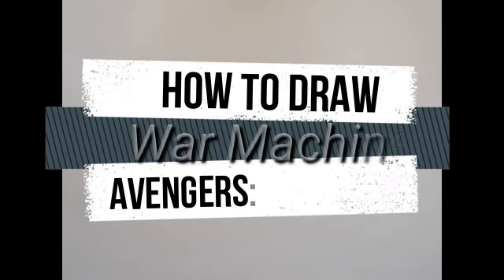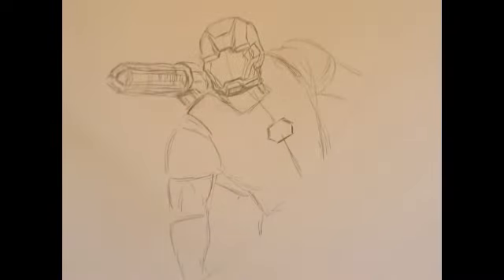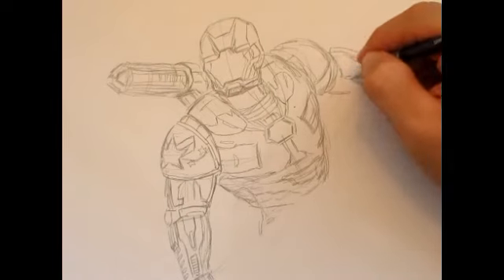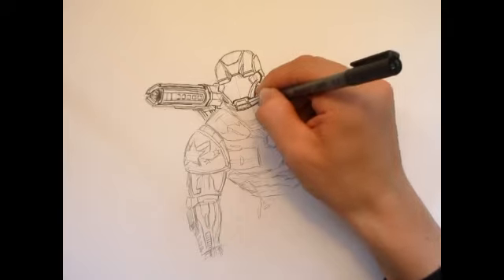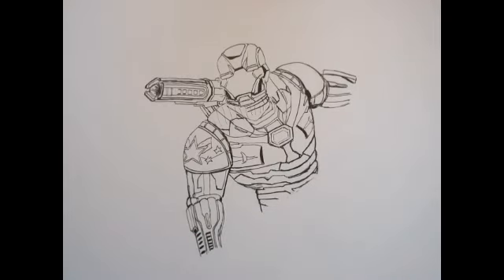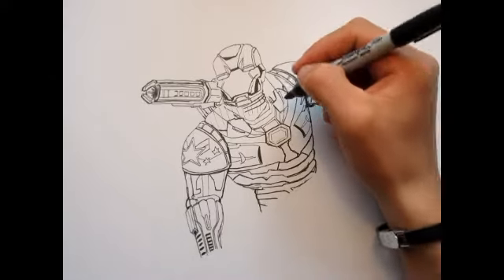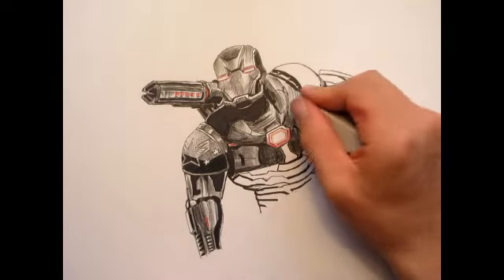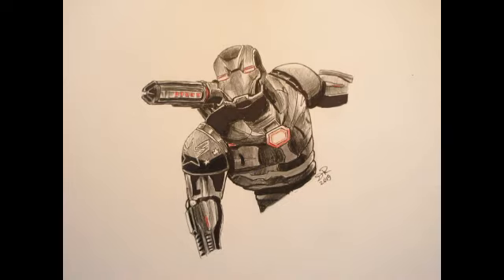How to Draw War Machine - NO SPOILERS || Avengers Endgame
In this video, I will be showing you all how to draw Colonel Rhodes as War Machine from Avengers: Endgame. I hope you all enjoy this tutorial on how to draw Marvel Superheros. This video contains no spoilers but does have references to other movies, such as Captain America: Civil War.